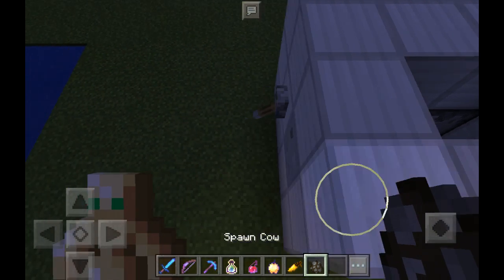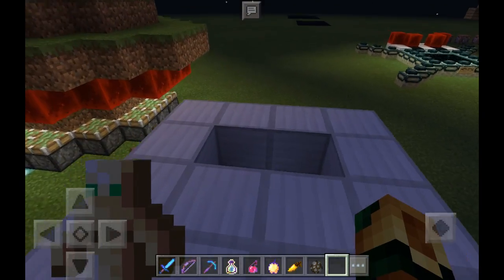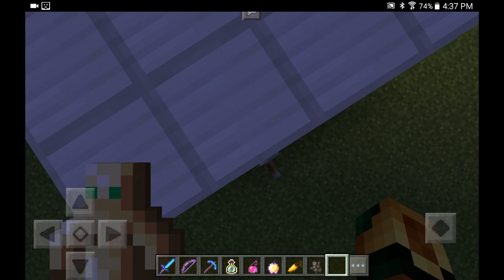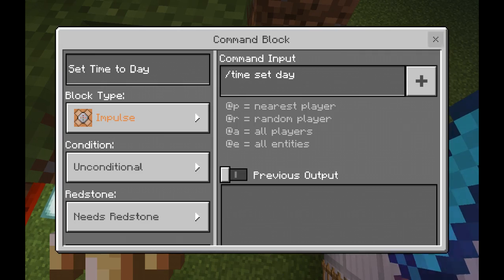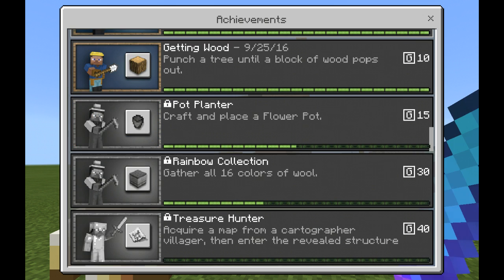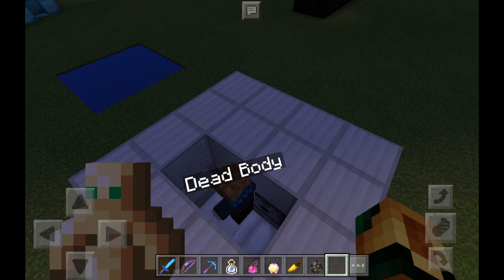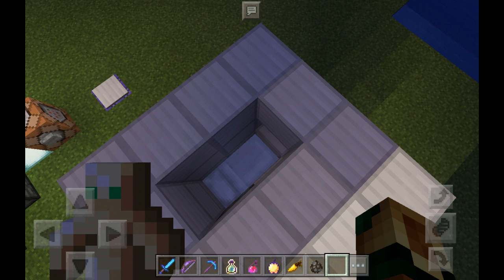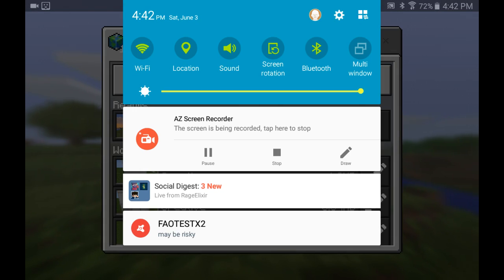Crementing machine in MCPE 1.1😢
Guys I got this idea when my aunt died.😭😭😭😭😭😭😭😭😭 I'm so sad. 😭😭😭😭😭😭